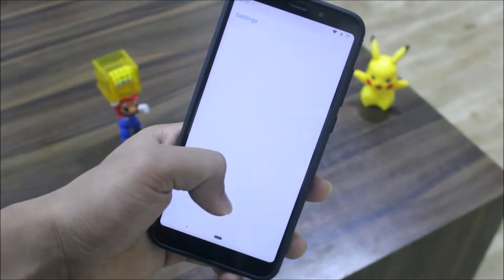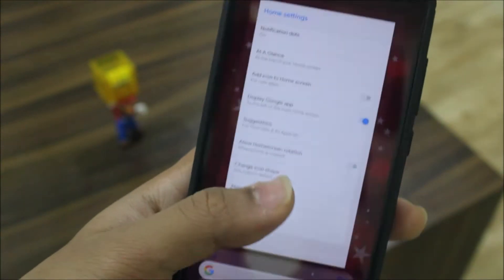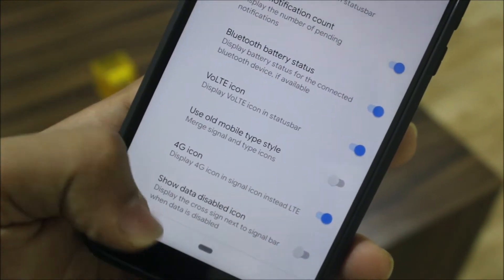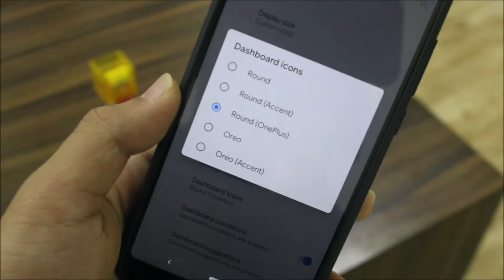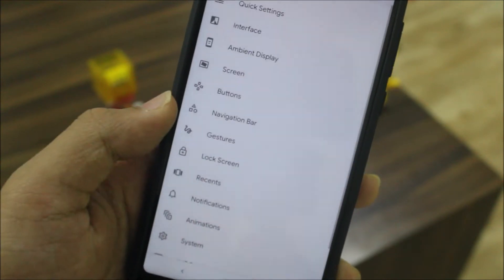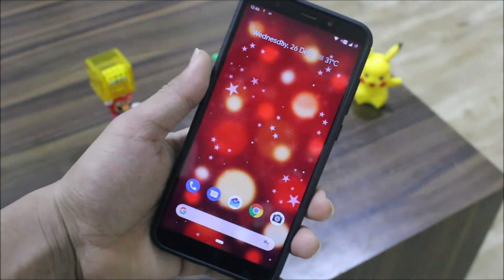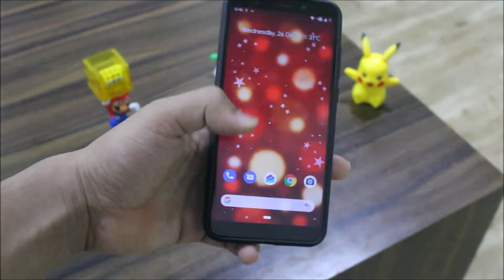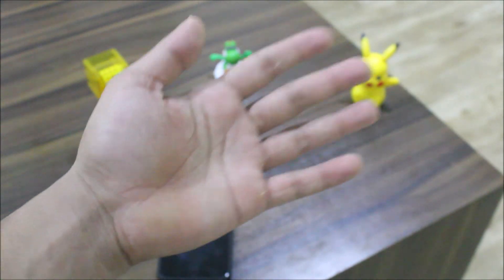Havoc OS 2.0 Christmas Update For Redmi Note 5/Redmi 5 Plus!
In this video, we're going to take a look at the Unofficial Havoc OS 2.0 Christmas update for our Redmi Note 5/Redmi 5 Plus.

Credits - mdeejay

Features -
Android 9.0 Pie
5 December 2018 Security Patch
Christmas Wallpaper
Google Sans Default Font
OnePlus Style Rounded Dashboard Icons
Gcam Prebuilt
Ambient Display
Font Manager
Carbon Gestures
Swipe Up Gestures
Screen Stabilization
GApps Included
VoLTE